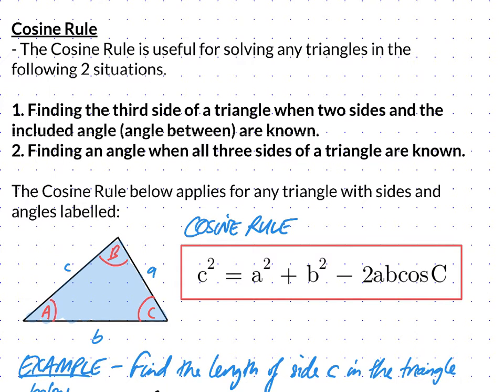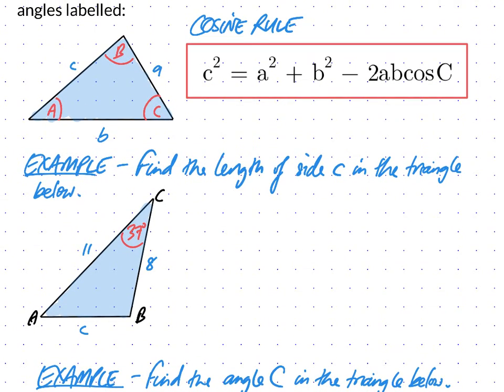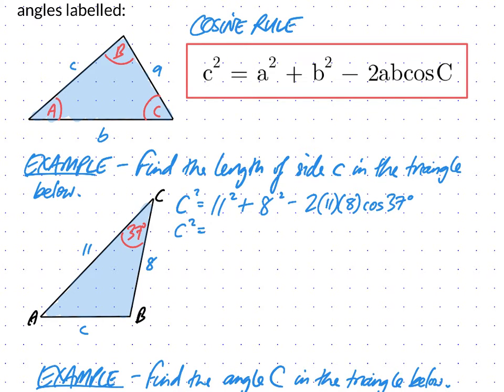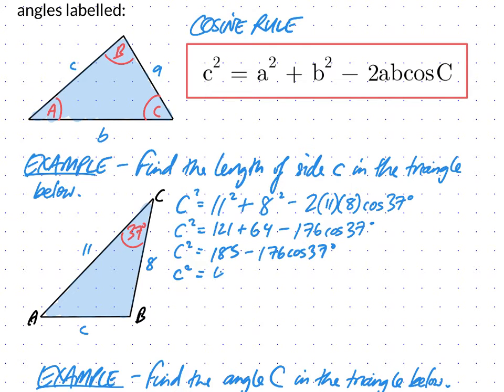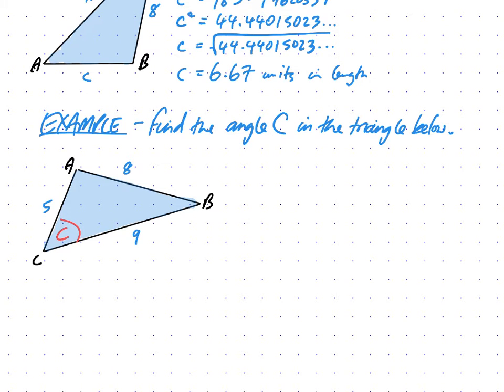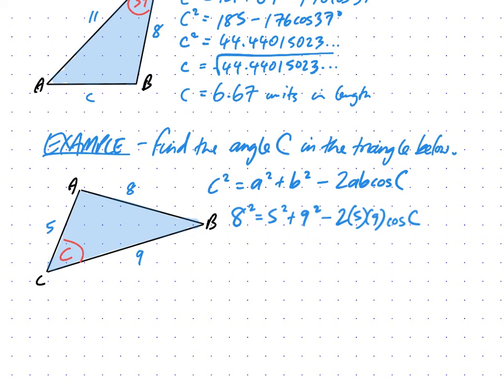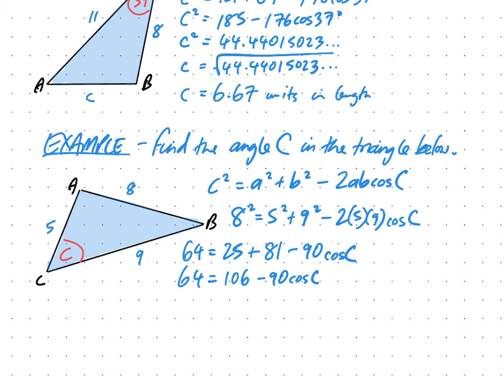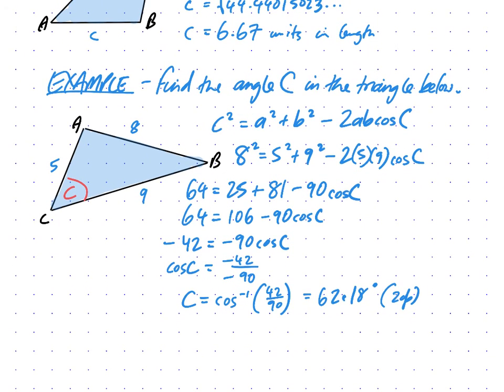10MAEX Cosine Rule